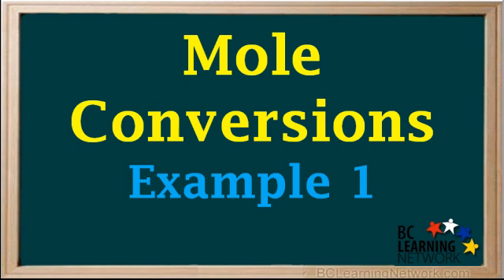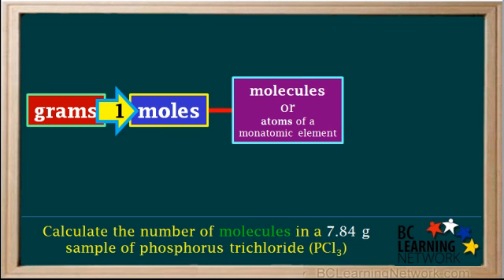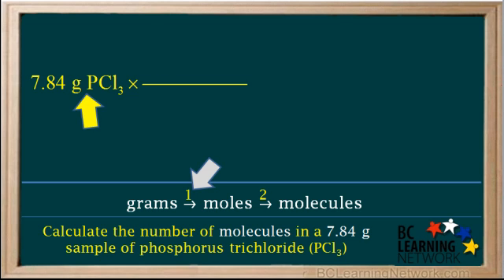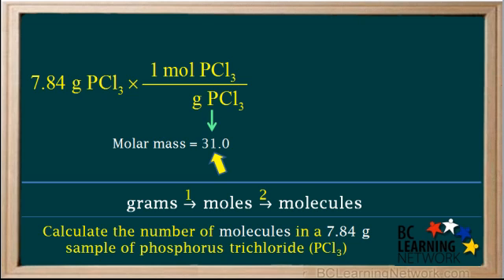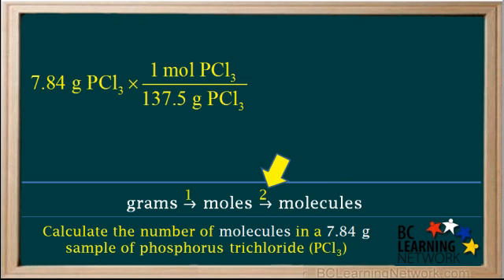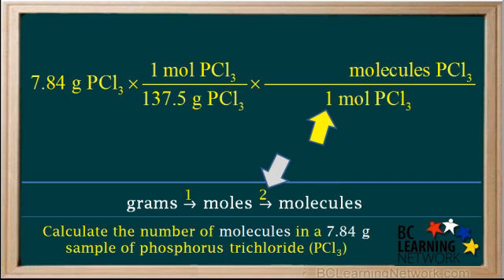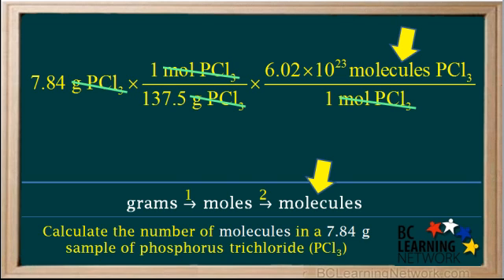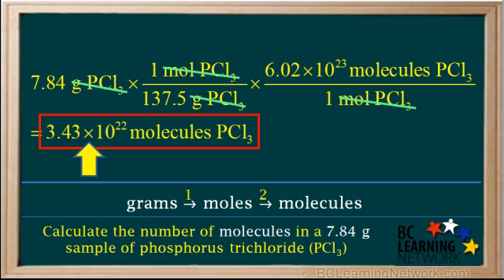WCLN - Mole Conversions - 1 - Chemistry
An example of Mole conversion - number of molecules in PCl3

0:00this is one example of a mole conversion
0:02problem we are asked to calculate the
0:04number of molecules in a 7.8 for gram
0:07sample of pcl3 we can use the diagram
0:11like this for most simple mobile
0:13conversion problems
0:15it shows you how to find the pathway
0:17from one quantity to another you should
0:20be able to draw something like this from
0:21memory in this problem were given grams
0:25and raster find the number of molecules
0:27in going from grounds to molecules our
0:31first step is to go from grams to moles
0:33and our second step is to go from moles
0:35to molecules so we summarize our steps
0:39in a plan grams to moles two molecules
0:41we start by writing down 7.84 grams of
0:45pcl3 and our first step is to convert
0:48grams of pcl3 into malls so we multiply
0:52by a conversion factor that changes
0:54grams of pcl3 smalls unit we have is
0:59grams of pcl3 and we need to cancel it
1:02so we write grounds of pcl3 on the
1:04bottom of our conversion factor so it
1:06can be counseled later the end we want
1:09in our first step is moles so we write
1:12molds of pc all three on the top of our
1:14conversion factor we always write a 1 by
1:18the mole in all conversion factors using
1:20the mold diagram and by the Grahams we
1:23need to write the molar mass of pcl3
1:25atomic mass of phosphorus is 31.0 grams
1:31per mole and we add 3 x 35.5 for the
1:35three chlorine atoms which gives us a
1:37total of one 37.5 grams per mole for the
1:41molar mass so we write one 37.5 by the
1:45grounds of pcl3 our next step is to
1:48convert moles of pc all three two
1:51molecules so we write x and set up
1:54another conversion factor since we're
1:56going from moles to molecules we need to
1:59cancel the unit moles of pcl3 so we
2:02write most pc all three on the bottom of
2:05our conversion factor the unit we're
2:07trying to find in this conversion his
2:10molecules of pcl3 so we write Moloch
2:13those a pcr three on the top of our
2:15conversion factor again we write a one
2:18by the mall and the number of molecules
2:21per mole is always 6.02 times 10 to the
2:2423rd this is called avocados number no
2:28hear that some textbooks used a more
2:30precise value of 6.022 times 10 to the
2:3423rd but in our examples here we'll just
2:37use a 6.02 times ten to twenty third and
2:41now we have all the conversion factors
2:43we need so will cancel out the unit
2:45grams of pcl3 and the unit moles of pcl3
2:50and we're left with the unit molecules
2:53of pcl3 which is why we wanted so here
2:56the right molecules of pcl3 as the unit
3:00for our answer
3:01so the final answer is 7.8 4/1 37.5
3:06times 6.02 times 10 to the 23rd which
3:10comes out to 3.4 three times ten to
3:13twenty second molecules at pcl3 the
3:17lowest number of significant figures in
3:18our question and conversion factors was
3:21three so our answer is rounded to three
3:23significant figures